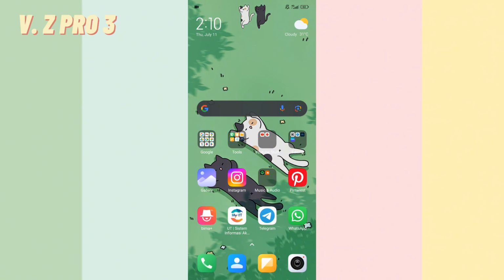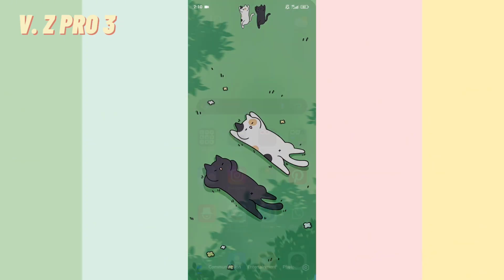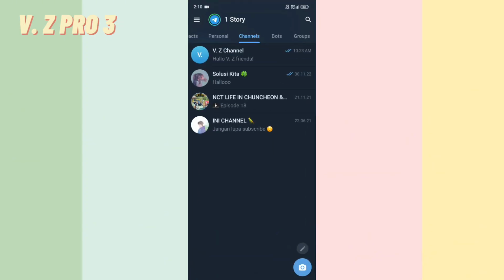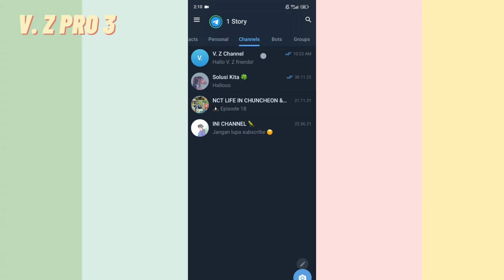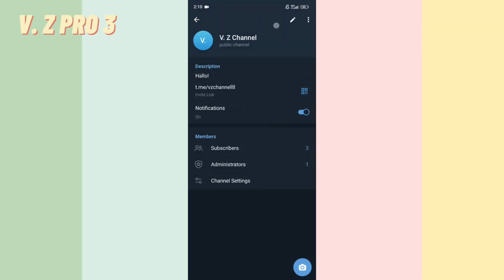How to Link Group to Telegram Channel